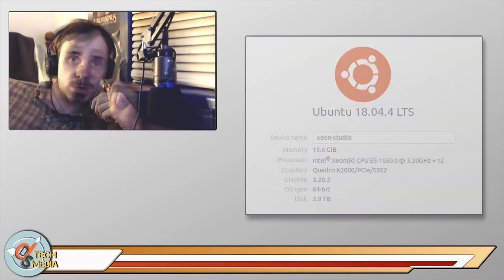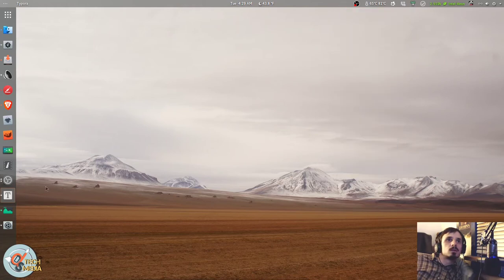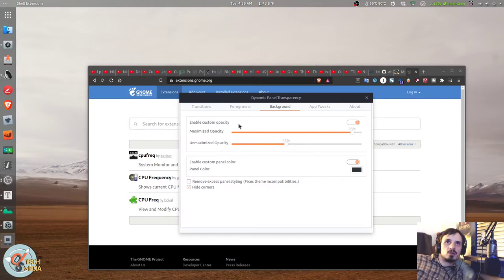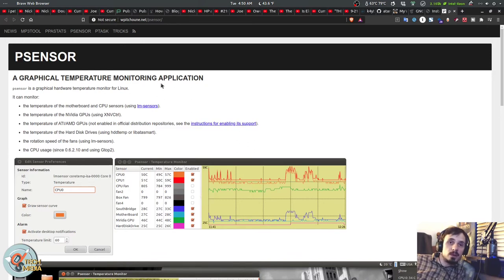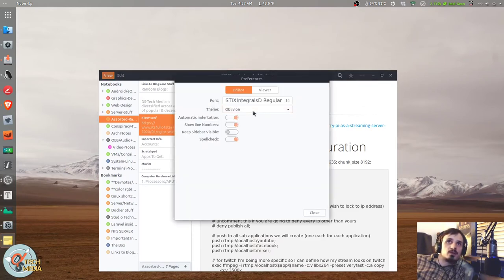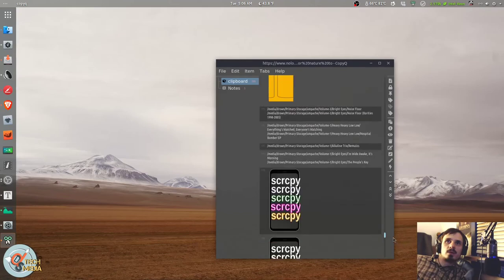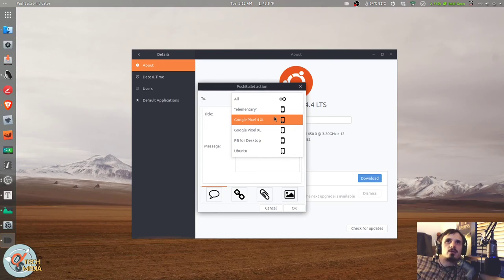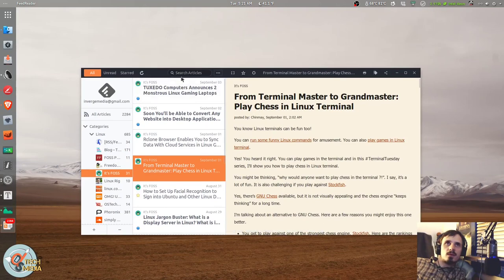Must-Have Top List of Linux Apps & Add-Ons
My top list of must-have Linux apps and add-ons. Full disclosure: Some of these are Gnome Shell Extensions, but only some.
I tried to make this a list with something for everyone. Enjoy.
I have a blog post with links to all the apps from the video on Peakd.com.
Peakd is a blogging/publishing site built on the Hive block-chain.

Get the Brave Browser with this link if you want to support me and have a great browser, which I personally use:
I get bonus BAT tokens for everyone who gets Brave through my referral.